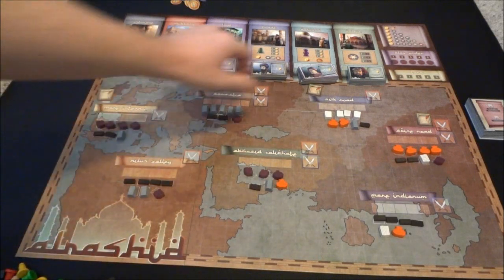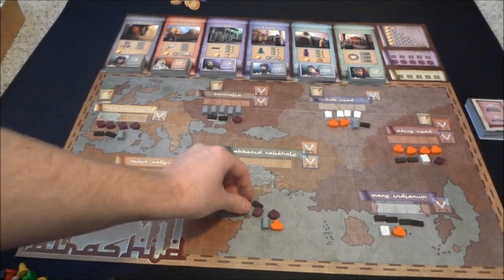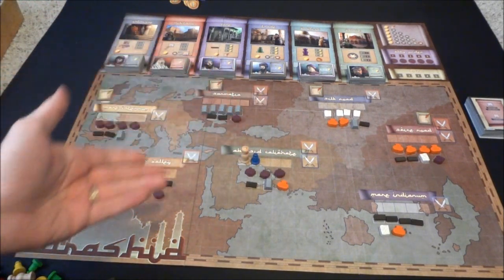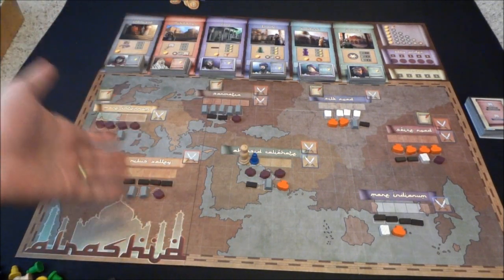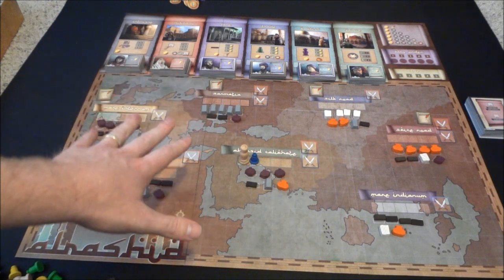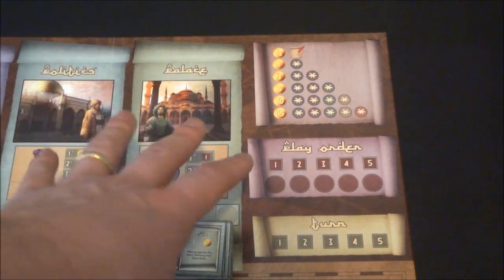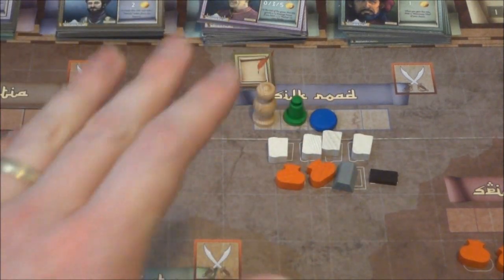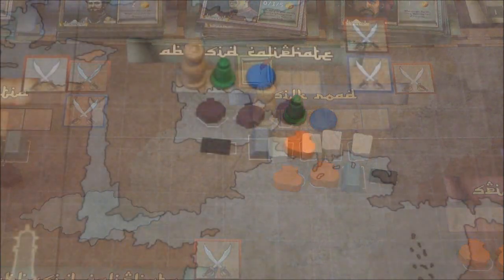Al Rashid Review